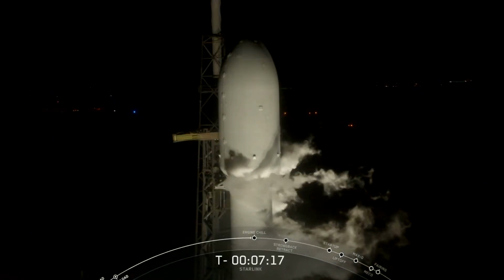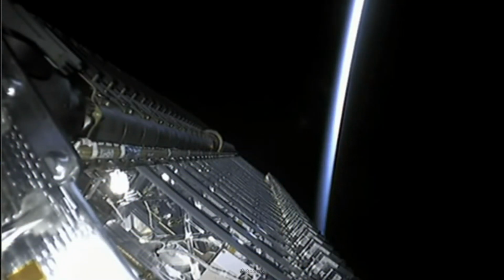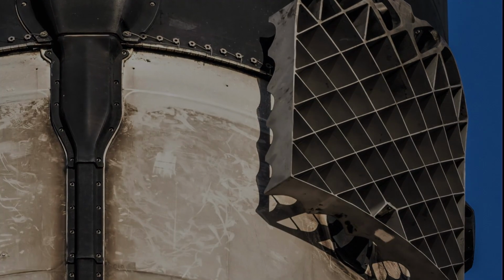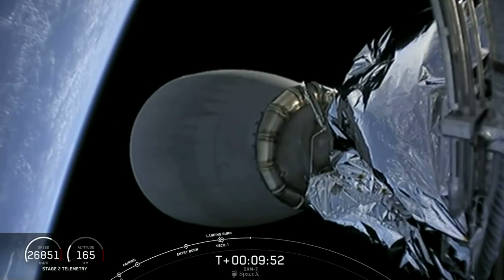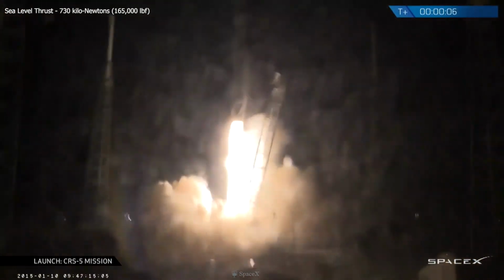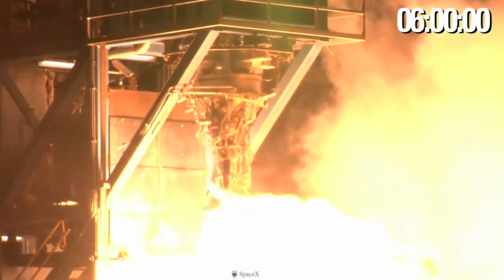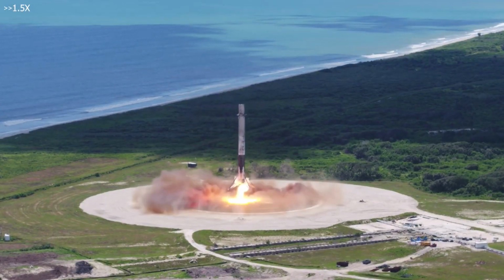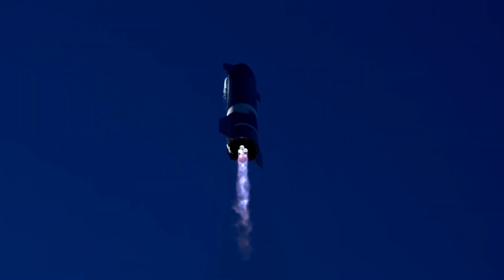How Elon Musk's SpaceX Falcon 9 Works | Most Reliable Rocket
SpaceX is a company always developing something new and exciting in rocket technology. Their Falcon 9 is the most popular reusable rocket still transferring payload to orbit to this day.
But to perfect these technologies they have done so many launches and landings. In the last two years alone, SpaceX has performed 39 launches, representing about 20% of roughly 200 worldwide launches. So, let’s discuss everything about the most reliable rocket ever made by SpaceX “The Falcon 9” in today’s video of DiscoverZen.

Enable the notification icon and get notified when we upload our next video. You can also mention your video topic ideas, and the top commented ideas will be picked for our future videos.

Timestamps:
00:00 - Intro
00:39 - Falcon 9: An Introduction
02:21 - Propellant Tanks
02:53 - Merlin Engines and its Development (Explained)
06:49 - Falcon 9 Engine Control
07:37 - Reusability and Landing of Falcon 9
08:43 - Outro

Credits:
Script and Research by Sajith and Sarthak
Video Editing by Sajith, Sarthak, Rahul, and Maria
Voiceover by Kris Yeti